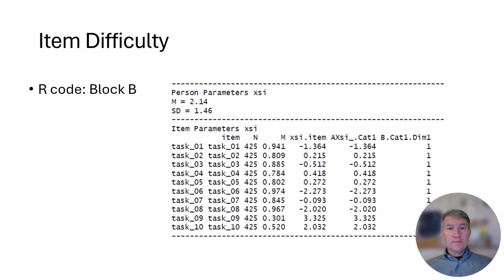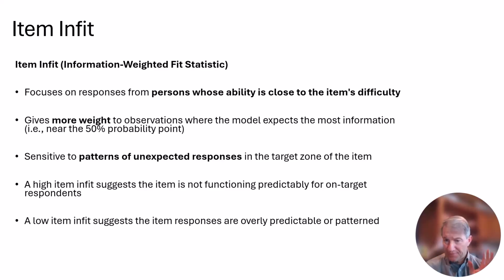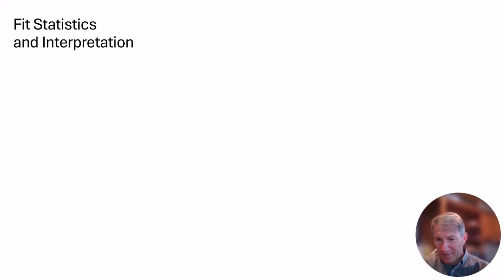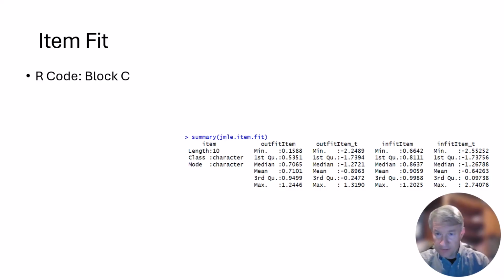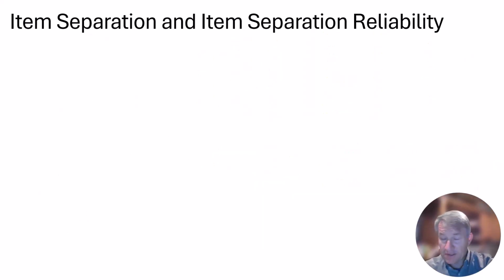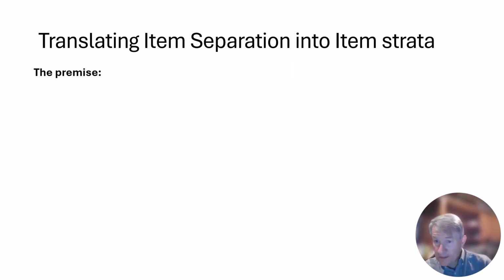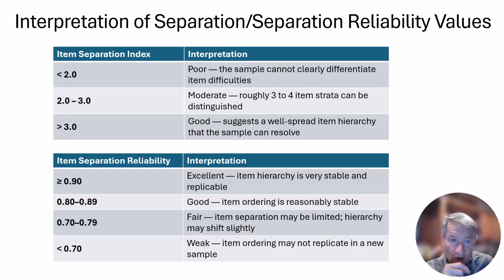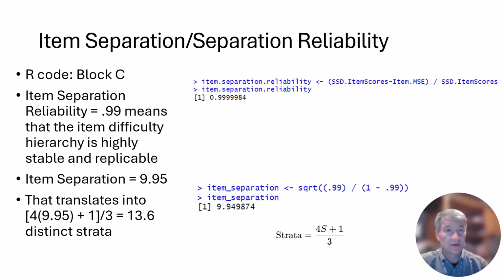Rasch Model: R Output Explained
QuantFish instructor Dr. Joseph Taylor explains the R output for the Rasch model of item response theory (IRT) using the TAM package.

ABOUT THIS INSTRUCTOR:
Dr. Joseph Taylor is a Principal Researcher at the American Institutes for Research and an Associate Professor at The University of Colorado, Colorado Springs.  His research focuses on quantitative research methodology and large scale education studies.